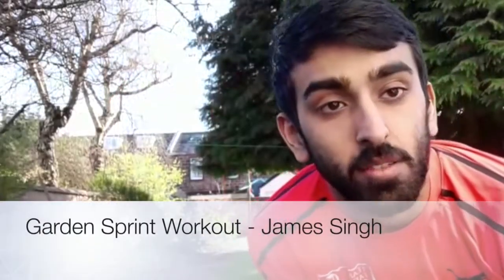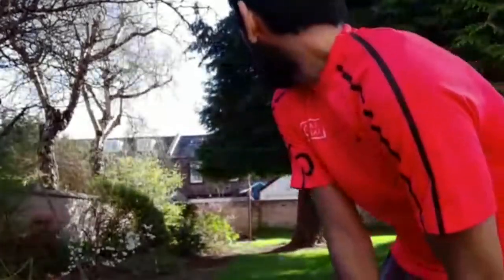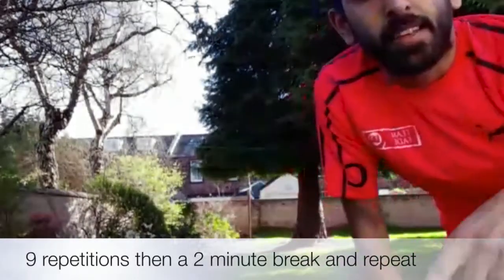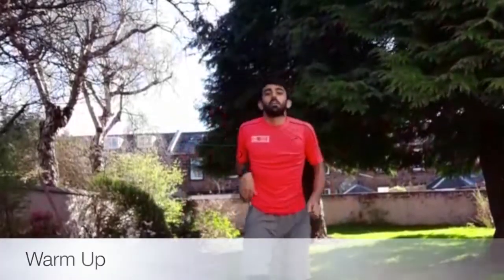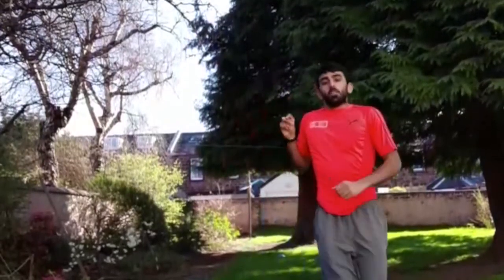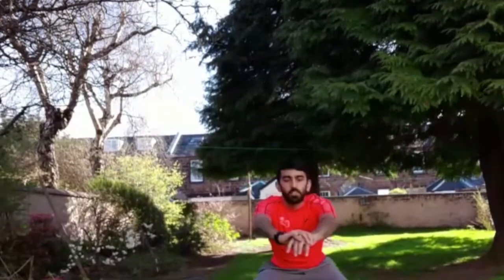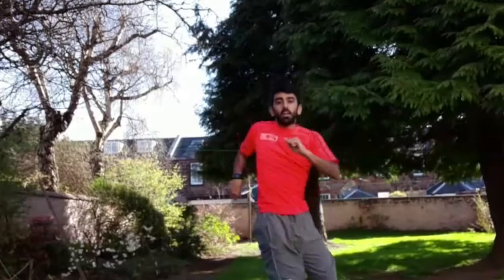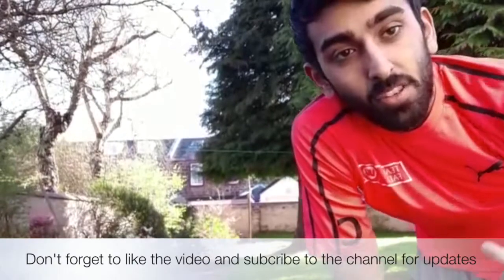Giffnock TSH Fitness - James's Garden Sprint Workout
A great way to stay in shape with a workout in your garden from our squash coach James Singh.

Key Points in the video:
2:15 - Warm Up
6:41 - Summary